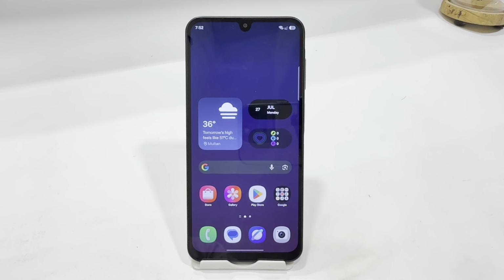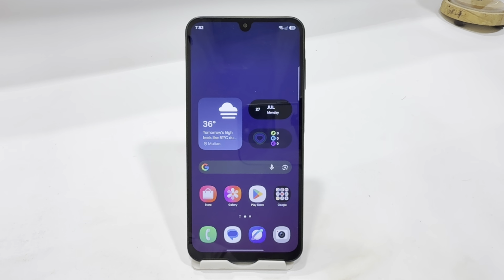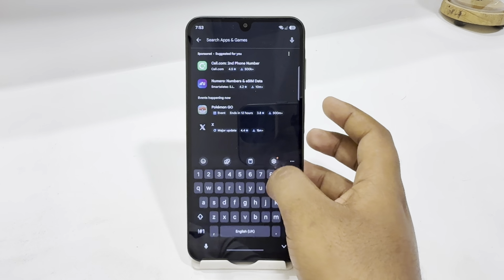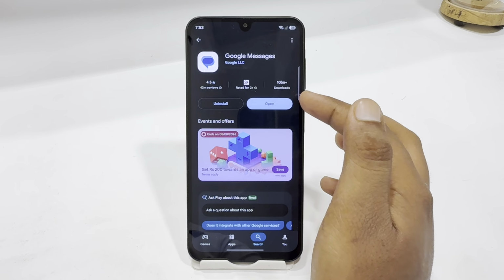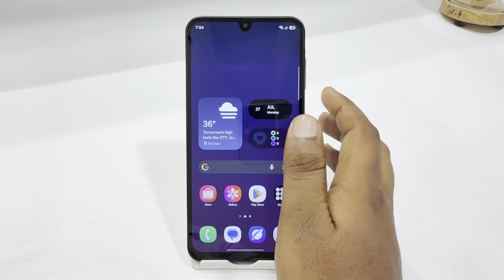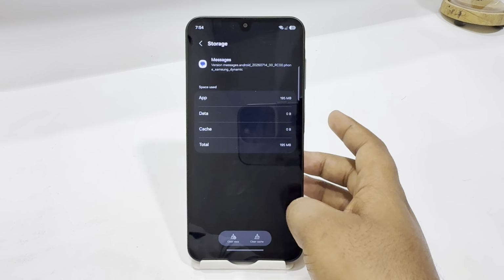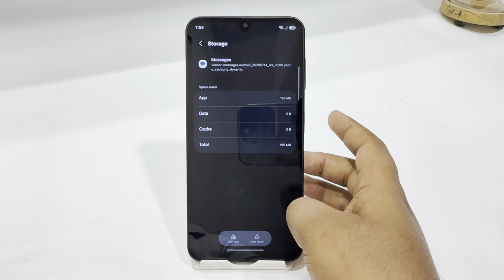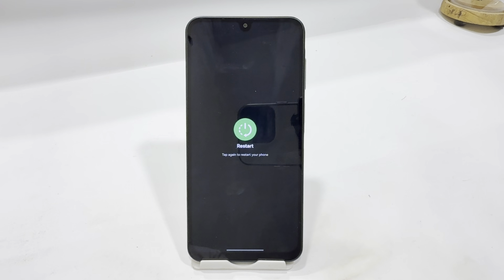Galaxy S21+ Messages App Crashing: Top 5 Solutions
Is the Messages app crashing on your Samsung Galaxy S21+? If the app keeps closing, freezing, or won't open after a software update, this video will guide you through the top 5 solutions to fix the issue and get your messaging app working normally again.

In this tutorial, you will learn how to:
✅ Clear the Messages app cache and data
✅ Force stop and restart the app
✅ Update the Messages app and system software
✅ Reset app preferences to fix conflicts
✅ Wipe the system cache partition for better performance

This guide helps resolve common issues such as:

Messages app keeps crashing
Samsung Messages won't open
Text messages app closes unexpectedly
Messages freezing or lagging
Messaging problems after a One UI or Android update

Follow these troubleshooting steps carefully to restore the Messages app without unnecessary repairs or complicated procedures.